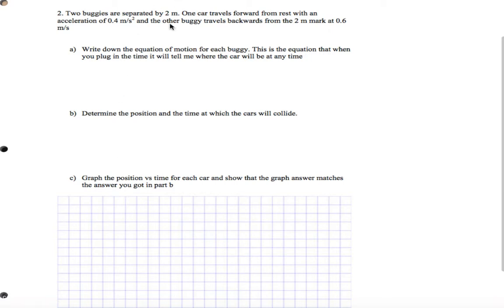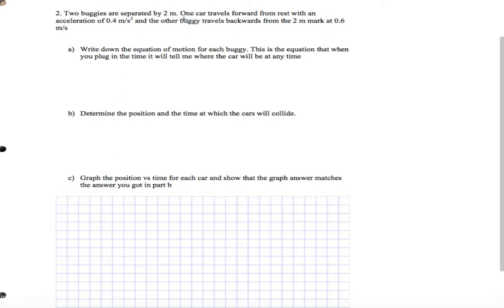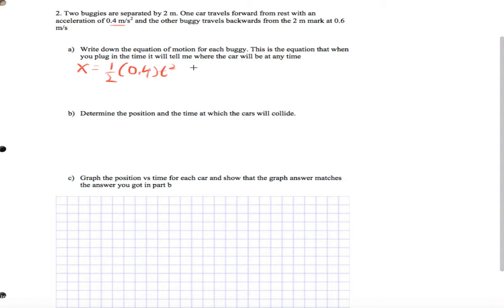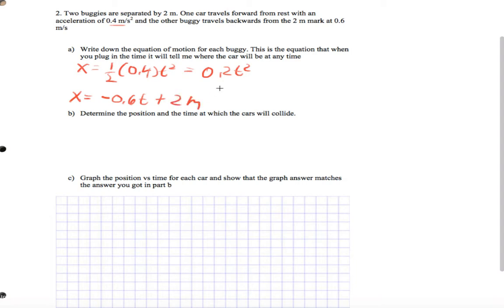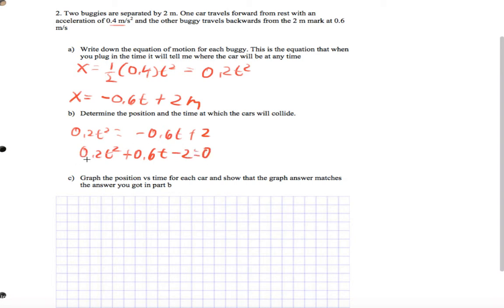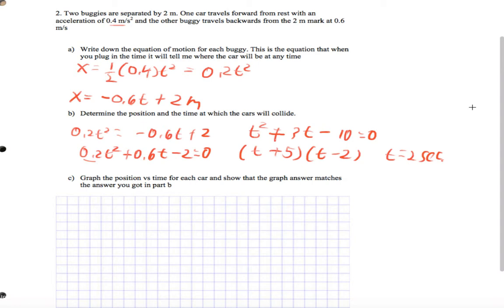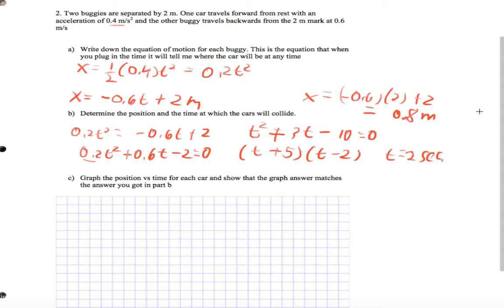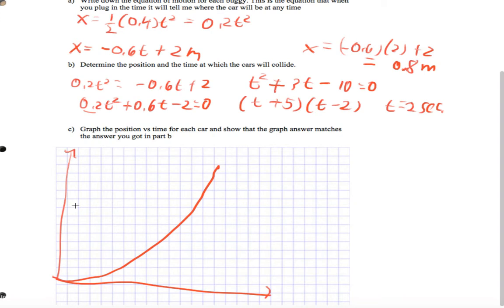Honors FRQ 2